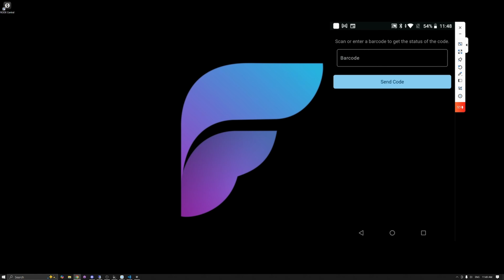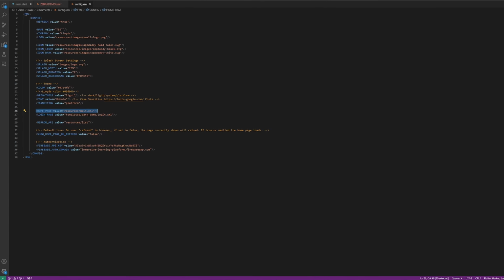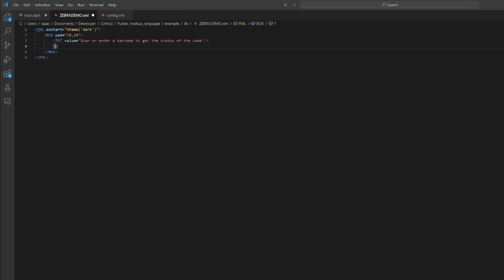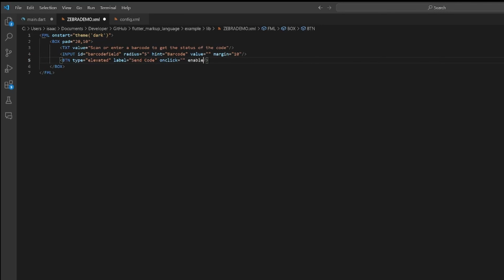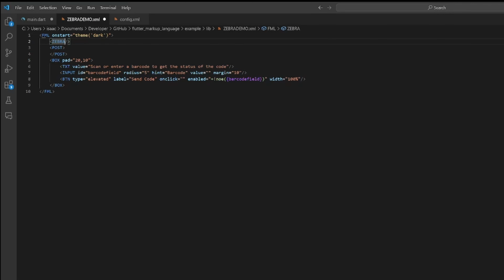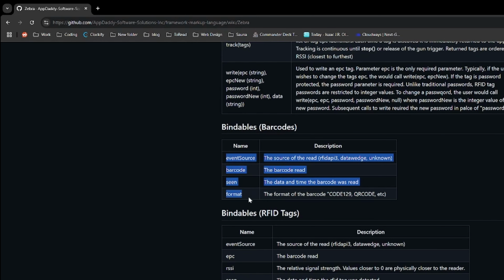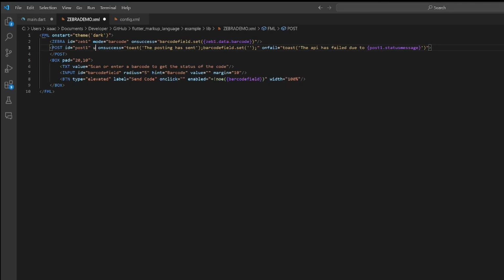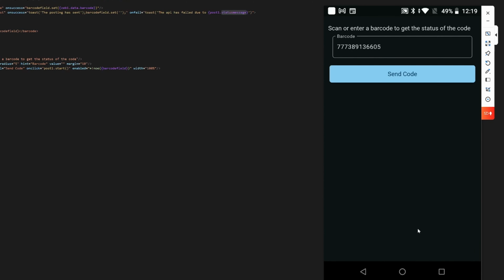Easily Build a ZEBRA Barcode Scanner App in Minutes with Framework Markup Language!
Today we are going to look at connecting a ZEBRA laser barcode scanner and building a Framework Markup Language app! Although there are many supported Datasource Widgets, we are going to look at the ZEBRA Widget, how to bind to barcodes returned from your laser scanner, passing data to UI widgets to automatically fill fields, and sending that data to your REST API. With the ZEBRA widget, you can read and write barcodes using a ZEBRA device within your app in a matter of seconds.

Star the Github, contribute to the project, and check out the codebase

Timecodes
00:00 - Intro
00:36 - Getting Started
01:38 - UI
04:39 - Zebra Barcode Connection
06:52 - Sending to an API
08:30 - Summary